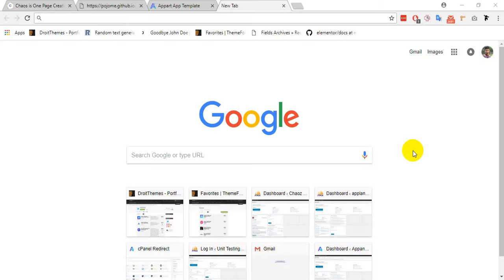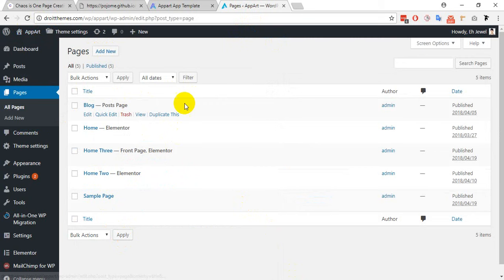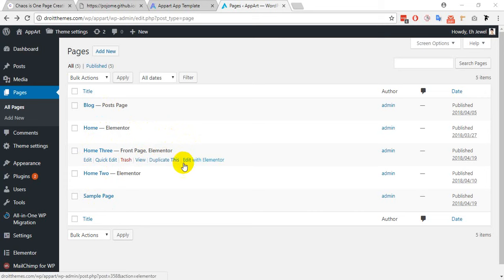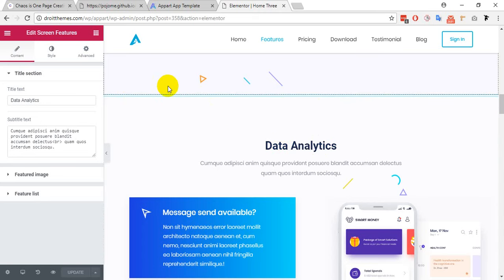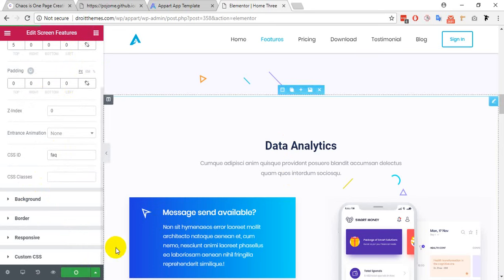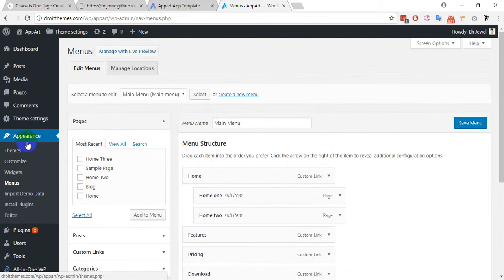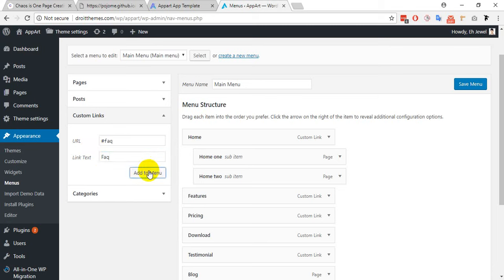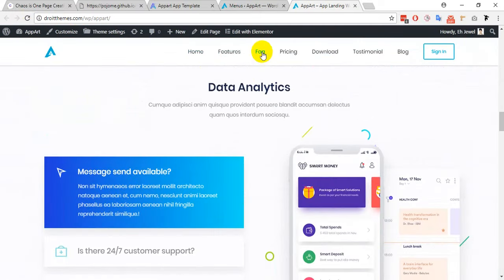How to link one-page menu item with a specific section with Elementor page builder.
Here I showed you how you can set onepage menu item with elementor page builder using AppArt Applanding WordPress theme.